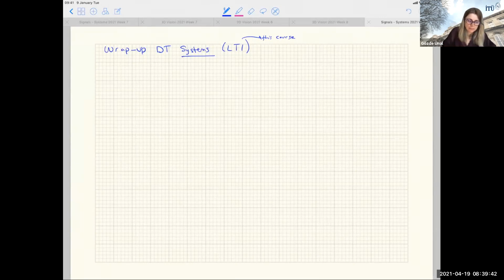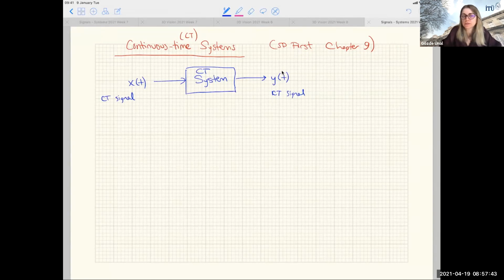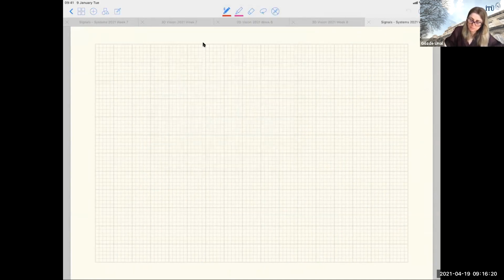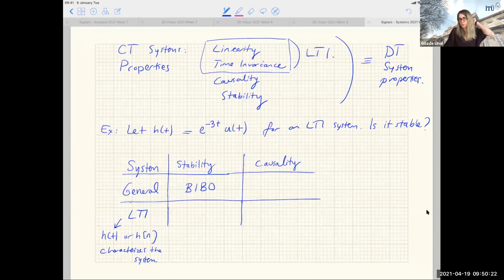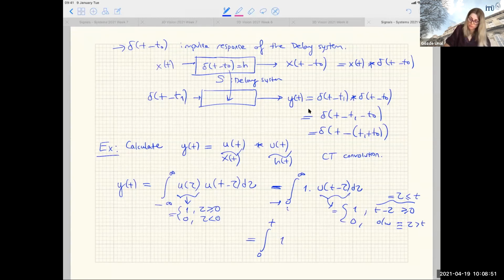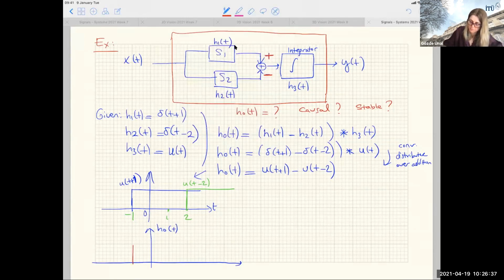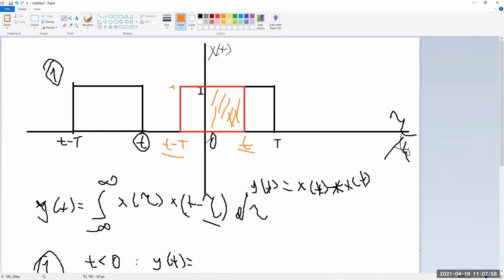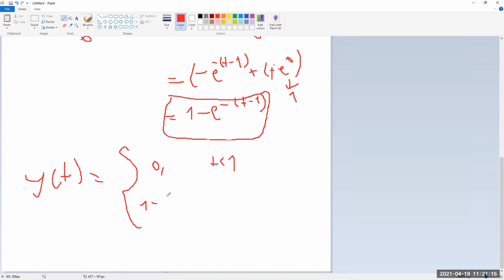BLG354E - Signals & Systems for Computer Engineering Week 8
Frequency Response of FIR Filters DT and CT